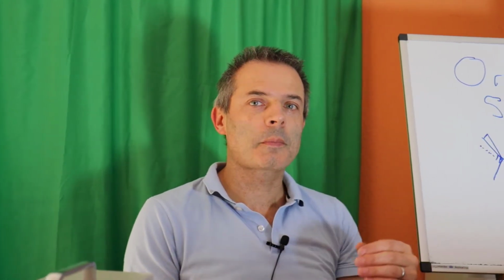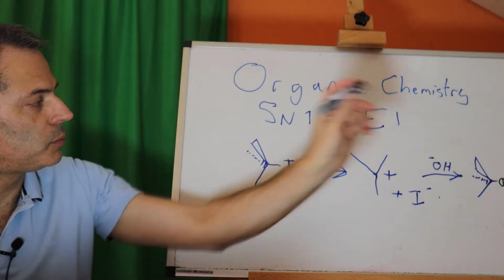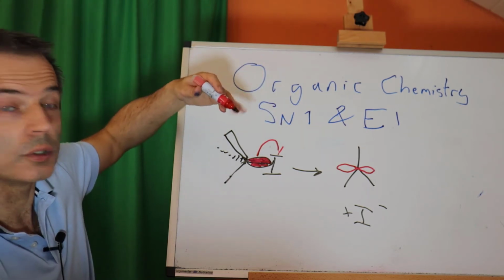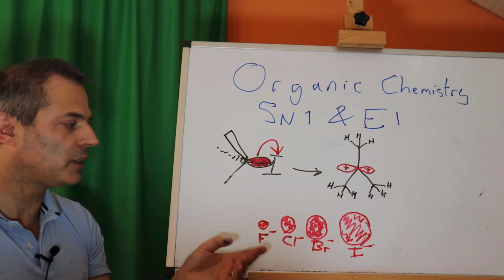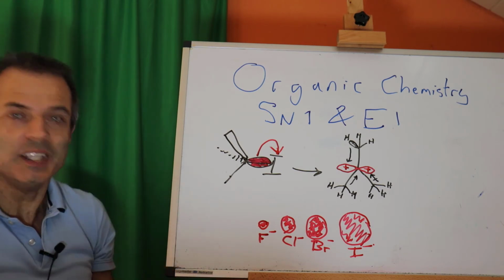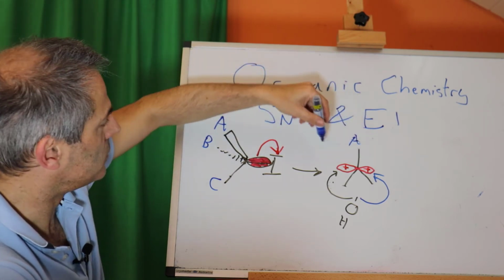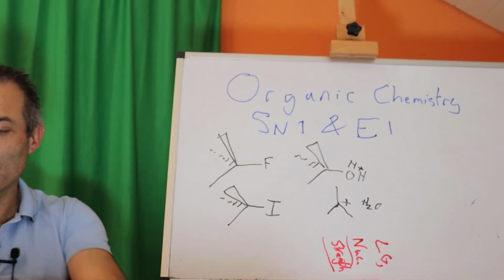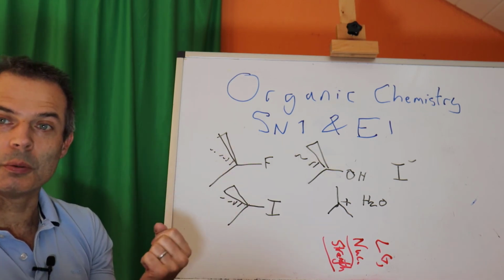Organic Chemistry Sn1 and E1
Our first organic reactions